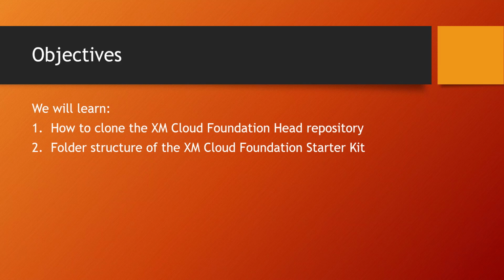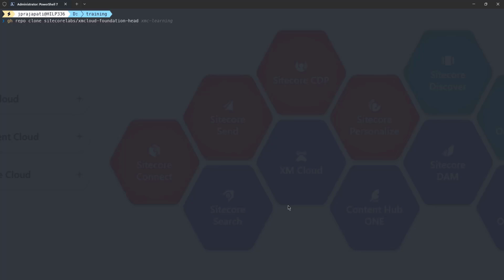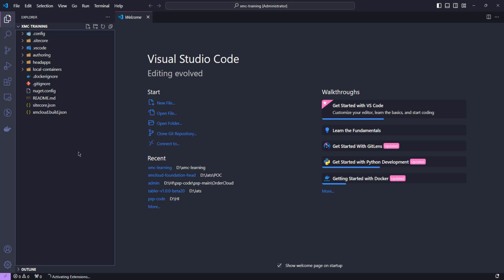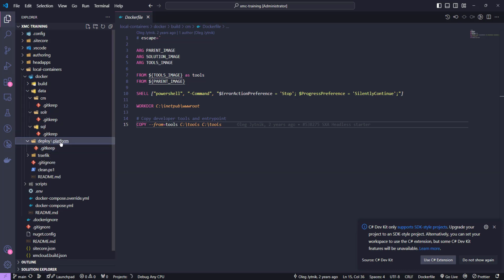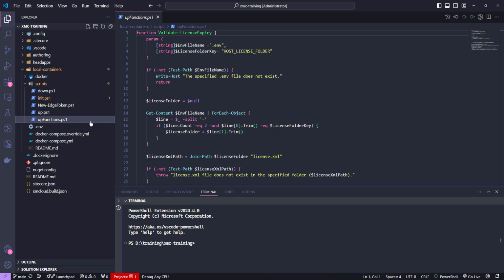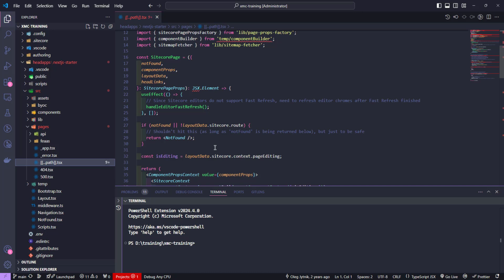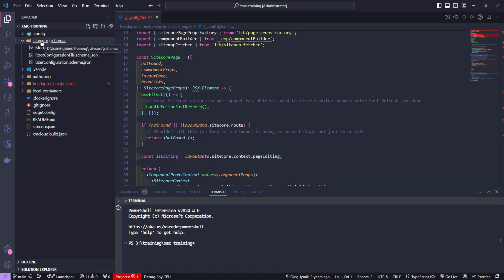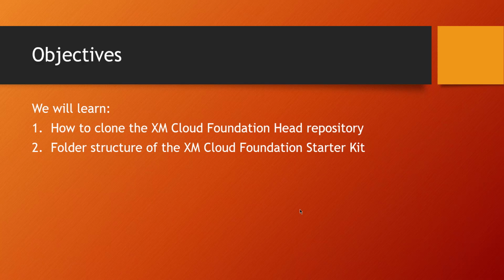XMCloudTraining Clone the xm cloud repo and explore folder structure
In this video we will explore how to clone the XM Cloud Foundation Head repository from the Github. We will also take a high level overview of the folder structure in the clone repository.